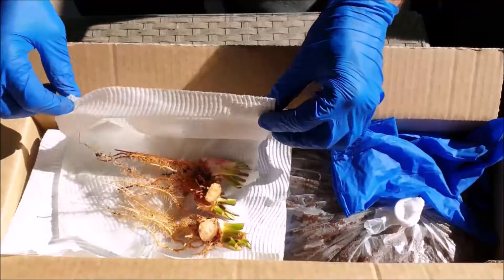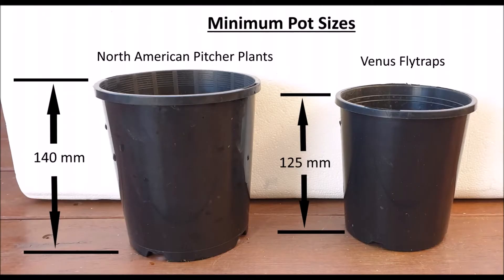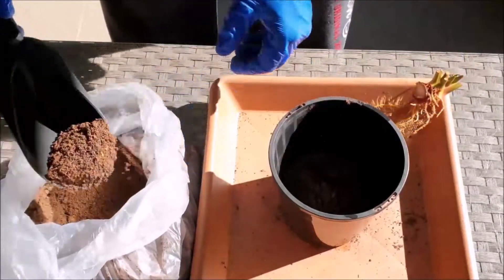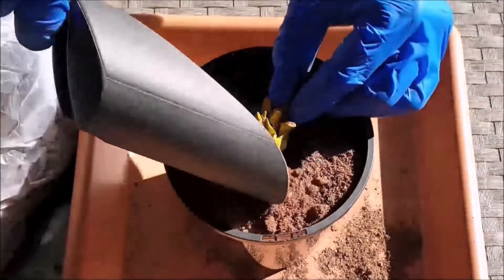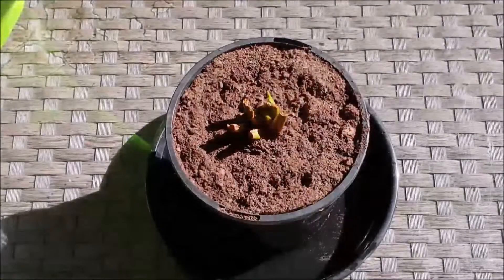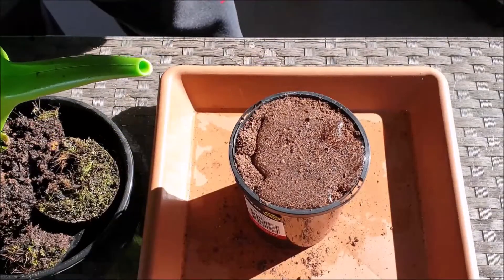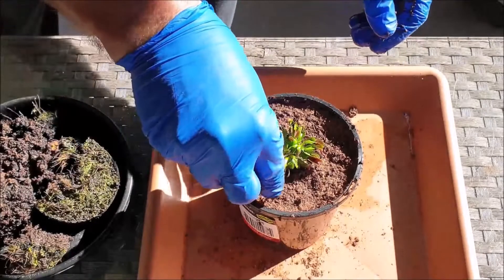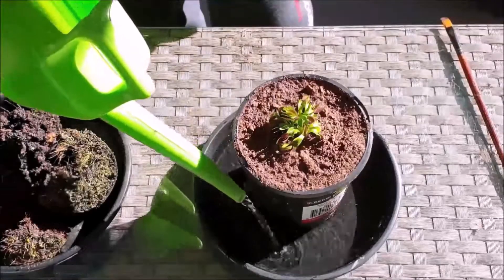How To Re-pot Your Carnivorous Plants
The better you can re-pot your carnivorous plants the healthier and happy they'll be. Learn how to freshly pot your carnivorous plants such as Venus flytraps, North American pitcher plants and Sundews like a pro! This video explains how to give your plant a new home in a way that is the least stressful for your plant. Here you will find more information about my peat moss blend which can be purchased from my
Visit my 'Succulent Flytraps' Facebook and Instagram pages for more exciting posts about carnivorous plants to help you get the most from your plants. Happy growing! (Jerry)